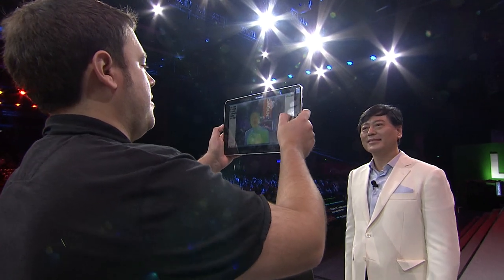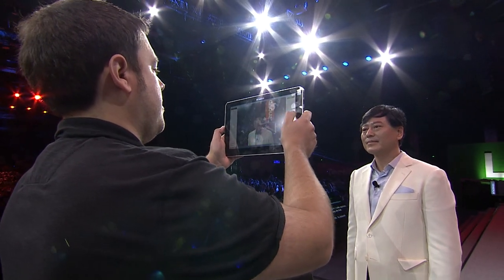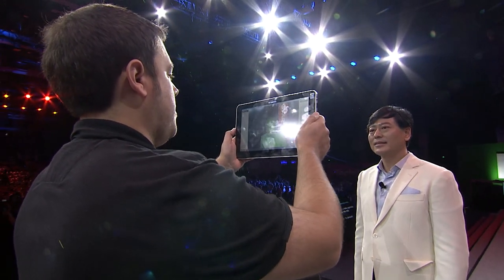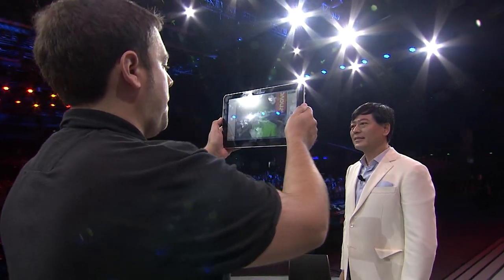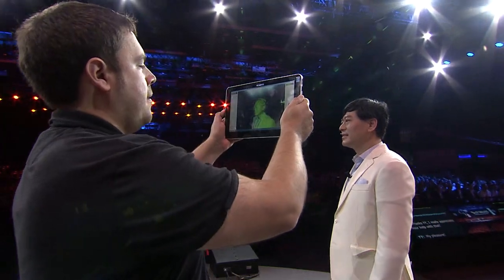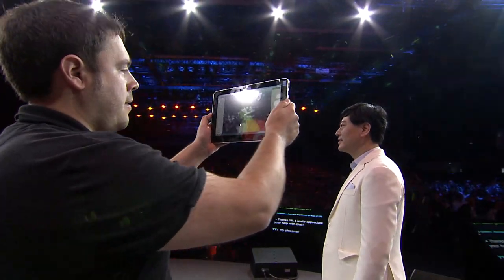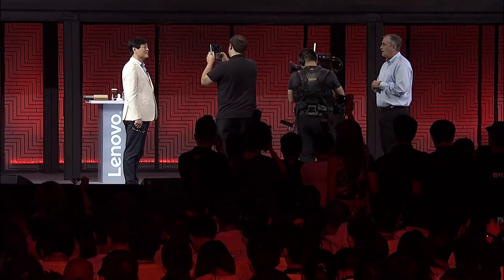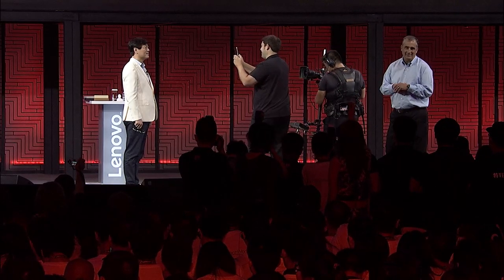Lenovo Tech World - What A CEO Looks Like In 3D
Intel CEO Brian Krzanich uses Intel RealSense Technology to do a 3D scan of Lenovo’s Yuanqing Yang at Lenovo Tech World in Beijing.